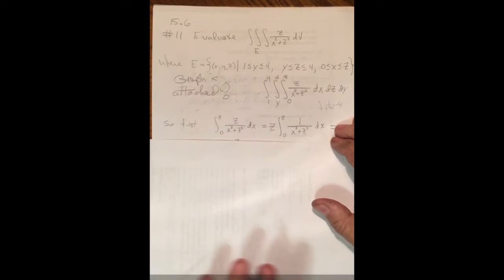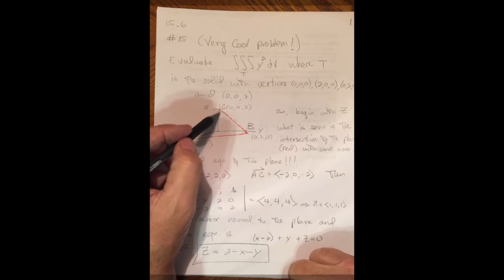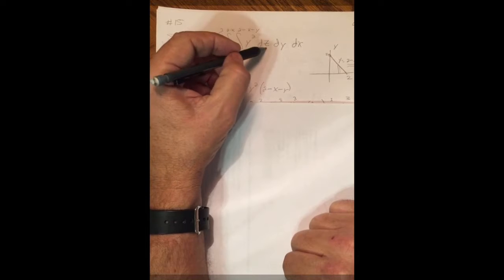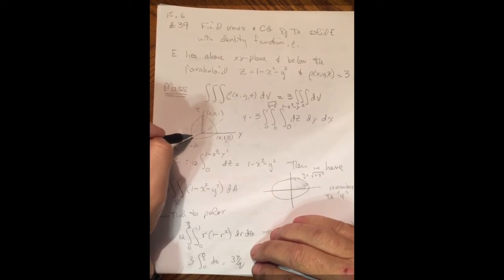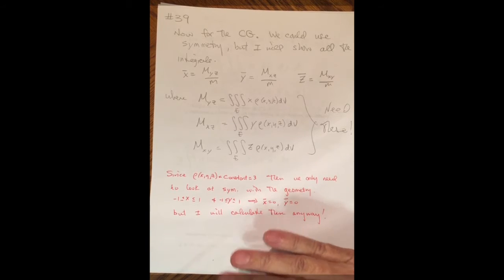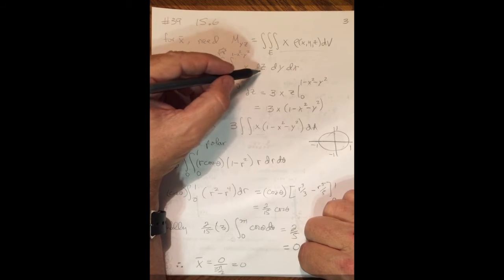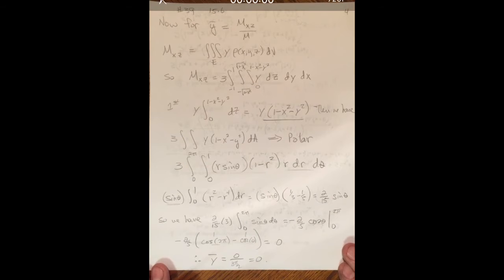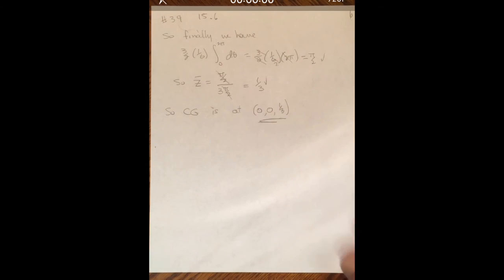15.6 Examples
3 examples from section 15.6, problems 11, 15, 39.
Problem 15: 6:58
Problem 39: 15:00